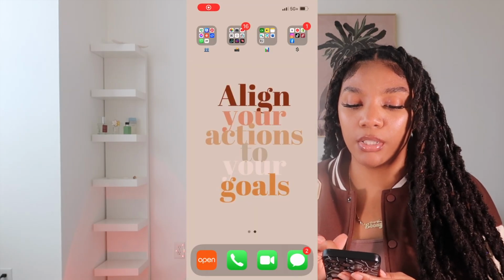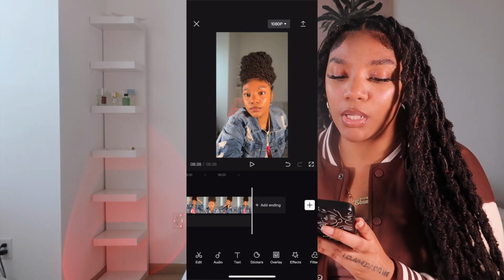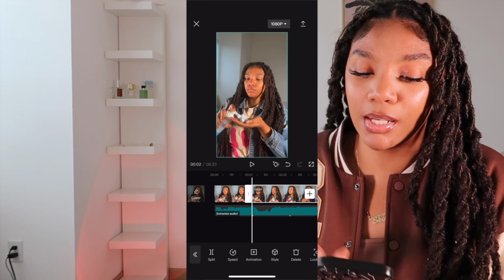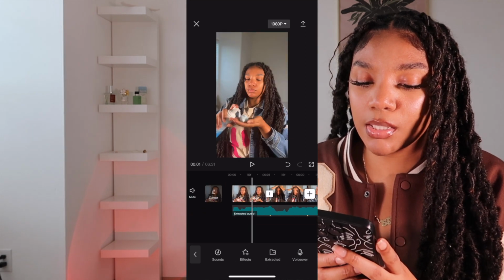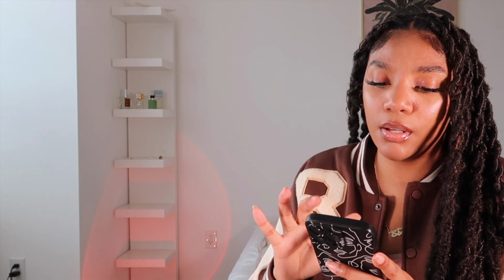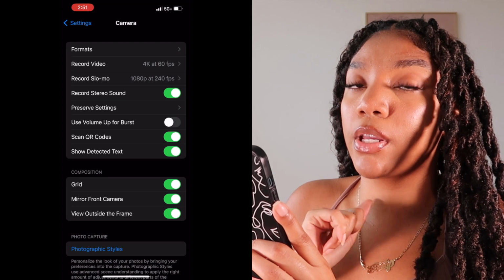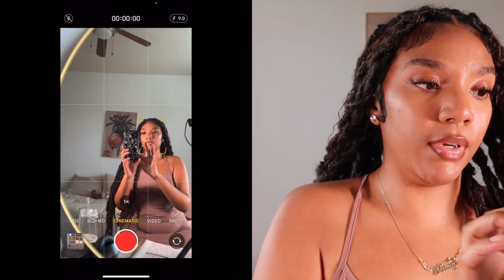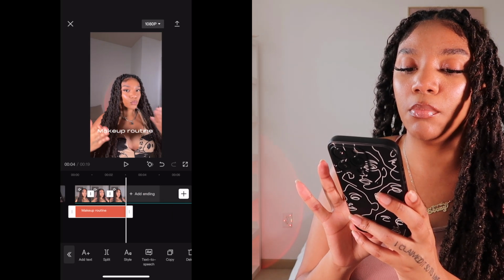How to get crispy reels using your phone. Step by step with visual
0:48 What do you record your reels on ?
1:15 what apps do you use to edit reels ?
1:40 where do you get your audio from for reels ?
4:48 how do I delete capcut watermark ?
5:02 how do I make my reels go to the beat of the audio or music ?
6:36 how to split clips for my reels ?
10:56 do you record a whole video then edit or record clips and put them together ?
12:09 how to add audio in capcut for reels ?
12:55 how to mute clips on my reels using capcut ?
15:02 how do you zoom in on certain clips for reels ?
16:50 what are the settings on your camera ? what format do you use for your camera ?
20:25 what tripod do I use ?
22:30 how do I add text to my video ?
24:00 how do I do a voice over to my video ?
24:38 how do I export my reels ?

I FORGOT TO MENTION BUT I ONLY MAKE REELS USING MY BACK CAMERA . ONLY !

Tripod i use

All my YouTube/recording gear

INSTAGRAM HAIR PAGE : @jae.braided